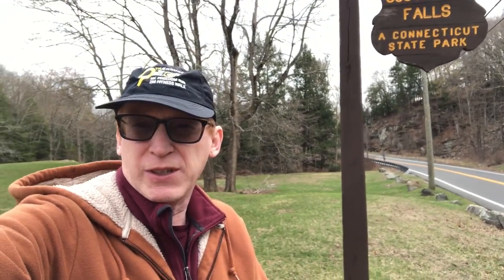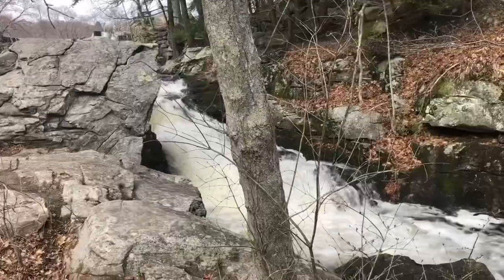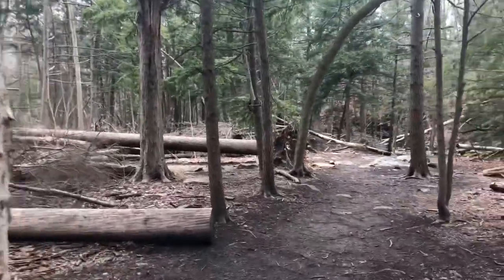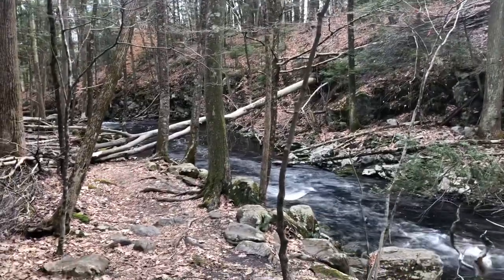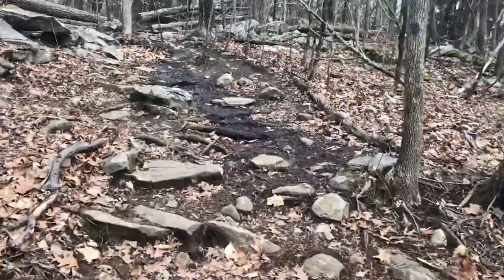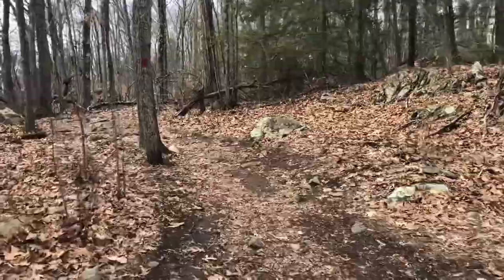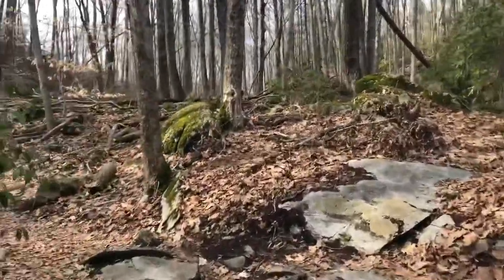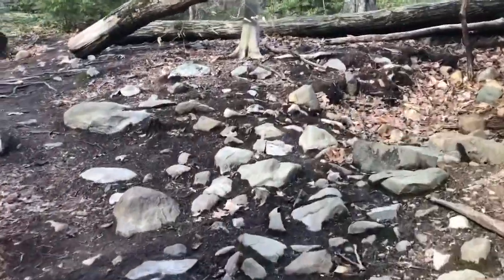Southford Falls State Park (Hiking Southbury, Connecticut)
Hiking at Southford Falls State Park in Southbury, Connecticut

This is a very short but picturesque hike. There is plenty of parking at the main parking lot if you get there early. On nice days during the weekend, the parking fills up quickly. We started this hike going counterclockwise around the red loop. The water views start right at the very beginning at a popular stocked fishing pond. You head over a small dam and proceed down the trail following the cascading waterfalls. The trail proceeds downhill near the water until you come to a trail coming in from the right. You can take the trail on the right to check out the covered bridge before heading further into the woods.

After checking out the covered bridge proceed back to the trail where you’ll continue to follow Eight Mile Brook for a period. Soon you’ll come to a boardwalk along the brook with a very small observation platform. After this point, there’s a steady steeper climb along the outside of the park. About halfway around the loop, the read trail will go straight as well as have a spur trail on the left to the fire tower. Take the left and proceed to the fire tower. The fire tower is a short 1/10 of a mile away. It’s a short fire tower that offers some views of the area below.

After spending some time exploring the fire tower proceed back to the main trail. Take a left to finish the red loop. This part of the trail is a more gradual downhill section. It has a lot of mountain laurel which is the state’s flower. Around the first or second week in June the flowers are typically in bloom. There are a number of rocky and wet sections in this area. Towards the end of the hike, you pop out of the woods right near the fishing pond you started at.

Hike Statistics: 1.8 miles, 256 feet of elevation